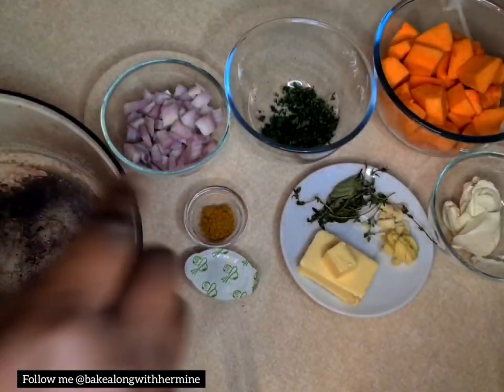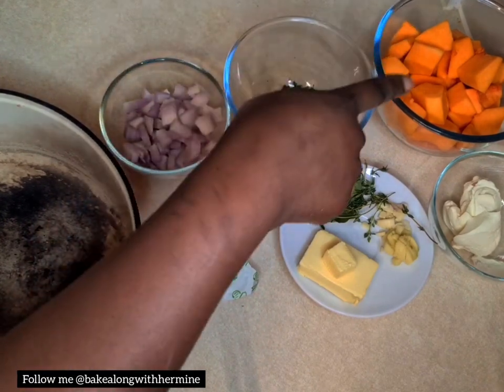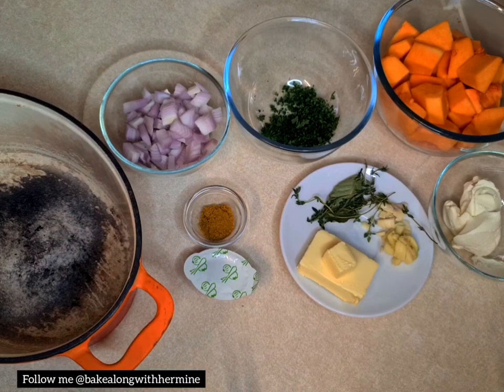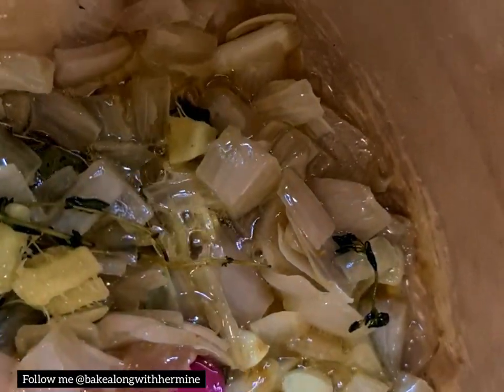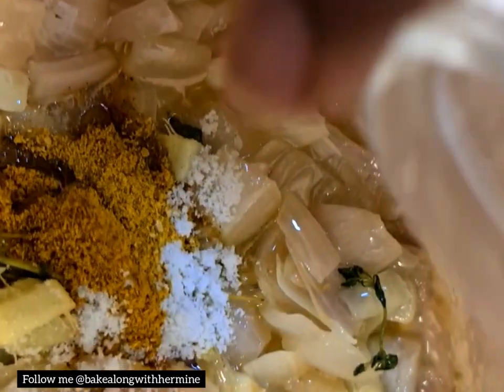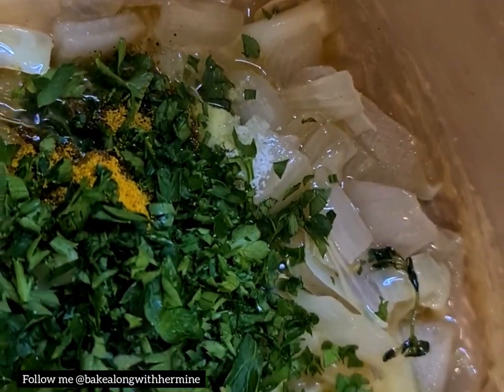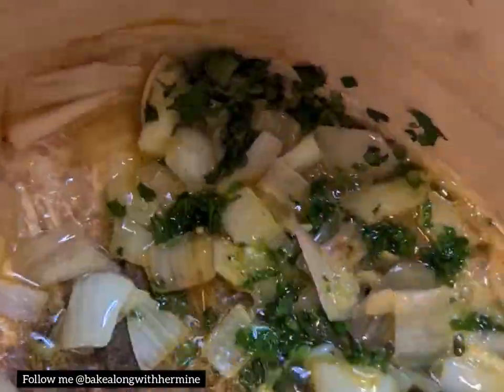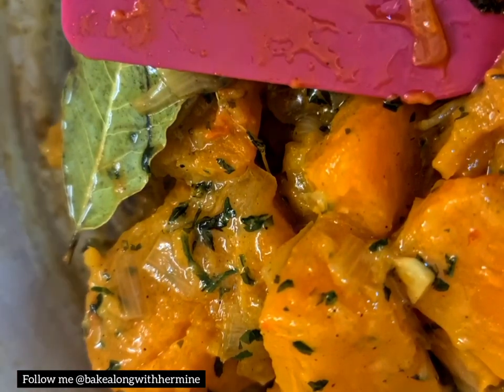Mild Curry and butternut squash soup 🍲 😋 👌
Ingredients

-50gr of unsulted butter(substitute with olive oil)
-1tsp of chopped ginger
-1tsp of chopped garlic
-1 tbsp of finely chopped parsley
-2 stem of thyme(preferably fresh)
-1 bayleave (preferably fresh)
-1tbsp of curry powder
-1tsp of salt
-1 pot of veg stock
-1tbsp of clear honey
-100gr of shallot
-500gr of butternut squash
-500ml of water (250gr of which to be added to the soup mix after boiling the squash)
-70gr of creme fresh(substitute with coconut cream)

Presentation
-1tsp of finely chopped parsley
-1tsp of pomegranate
-2 tbsp of double cream (substitute with coconut cream)